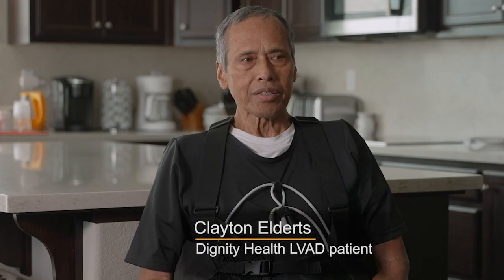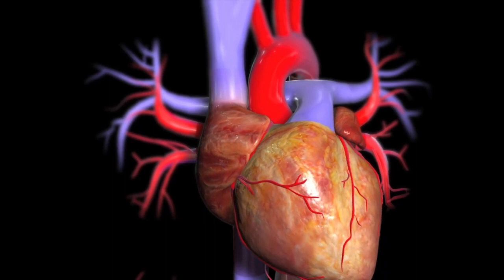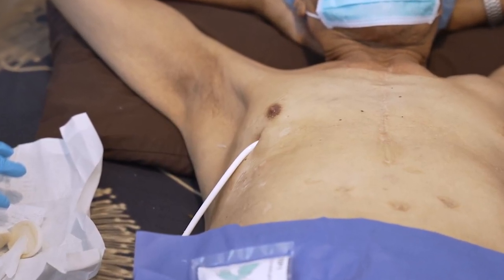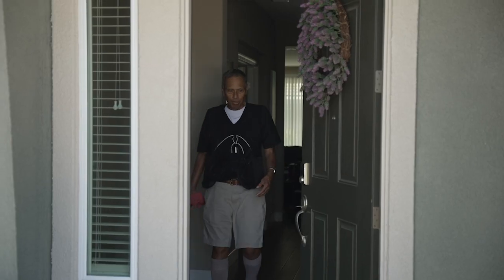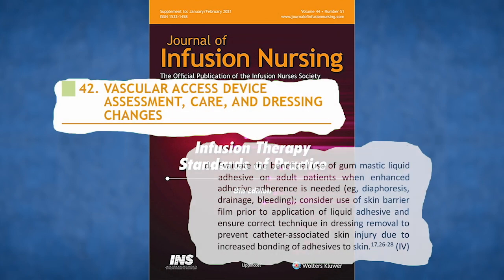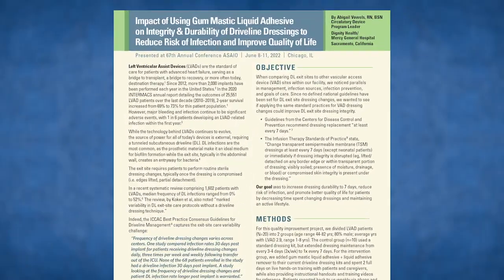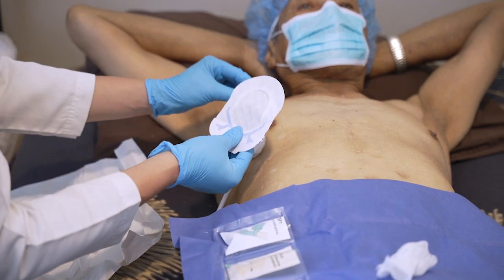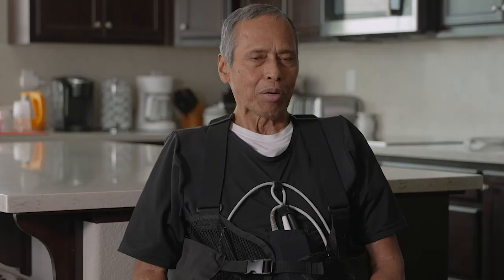New Study on Improving Quality of Life for LVAD Patients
Abigail Vowels, RN, of Dignity Health Mercy General Hospital and patient Clayton Elderts share their experiences with using a gum mastic liquid adhesive (Mastisol) to make LVAD driveline dressings last longer. Improving the durability of these dressings not only protects patients from the risk of infection, it also reduces the amount of time they spend changing their dressings -- a small yet important change that can have a huge impact on their overall quality of life.